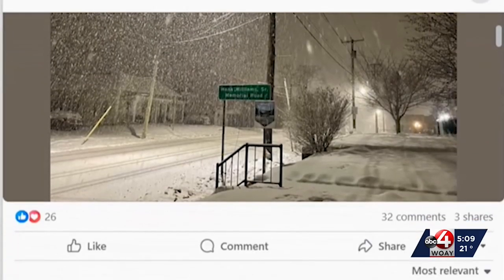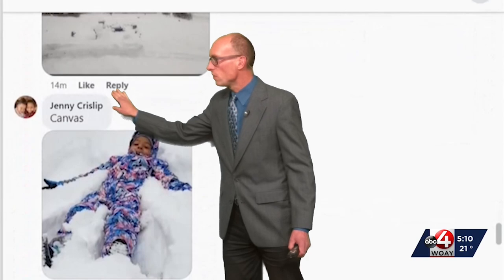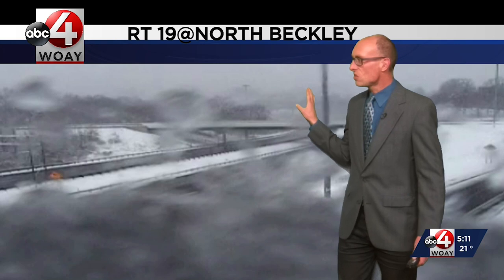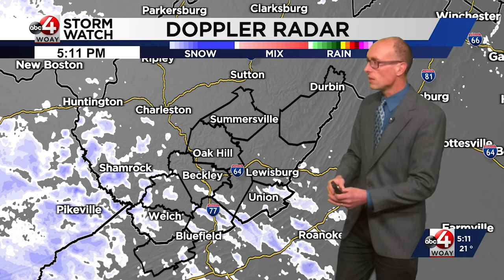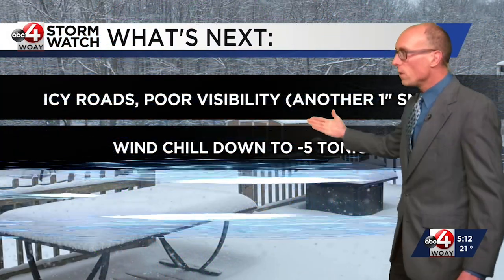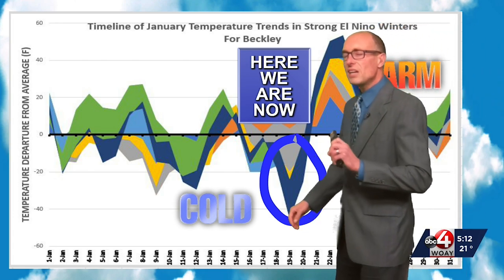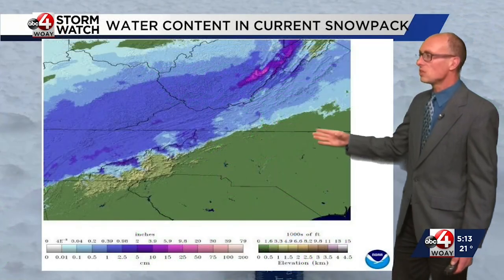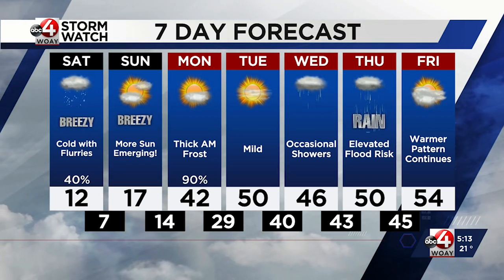Showcase of Snow Photos; Dangerous Cold, Then Complete Pattern Flip: Chad's Latest Forecast